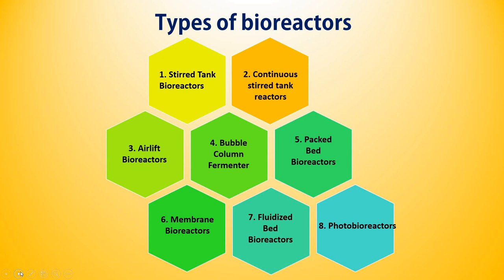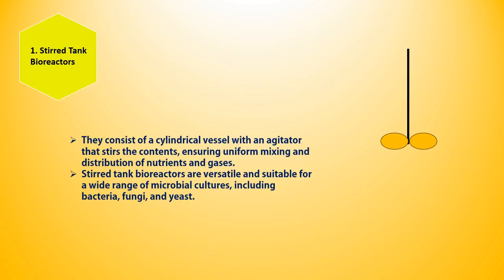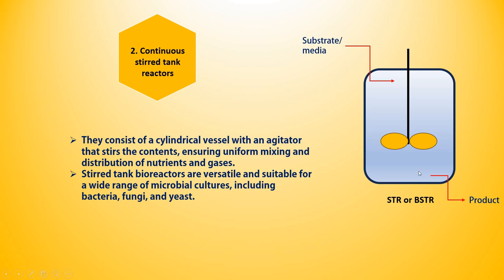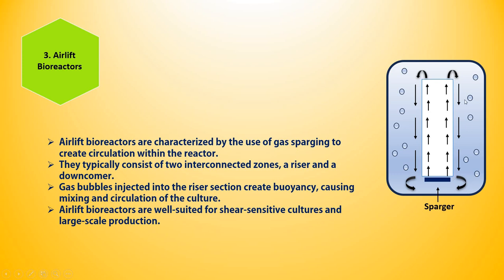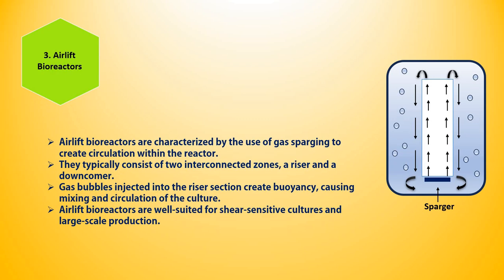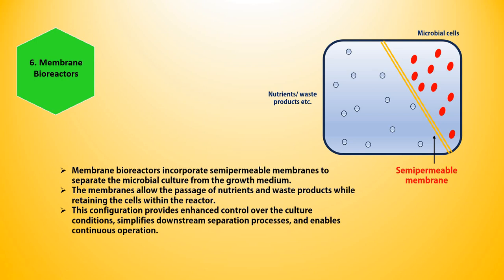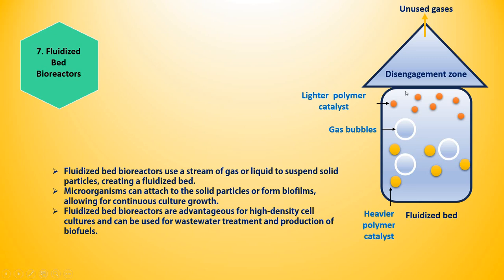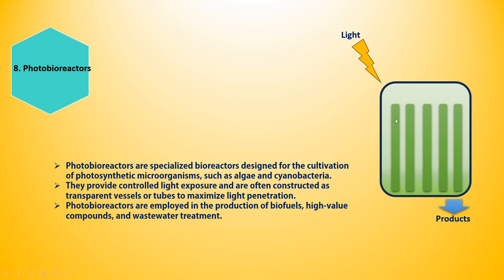Types of bioreactors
This video describes the different types of bioreactors principally used in different industries.
industrial microbiology
courses in microbiology
microbial cell factories
class notes
NEET Biology